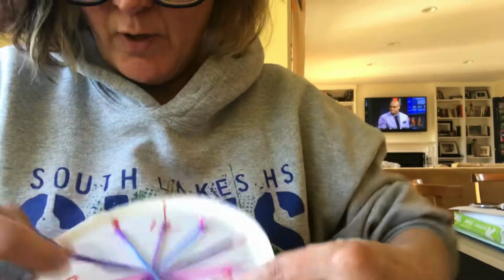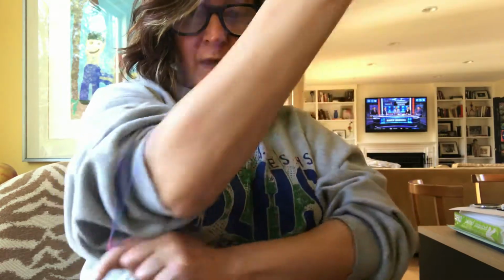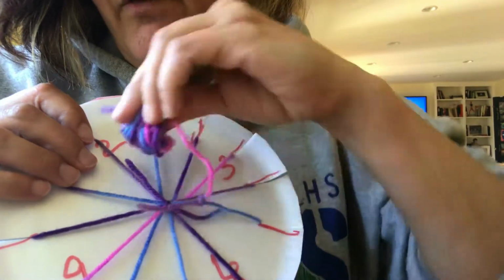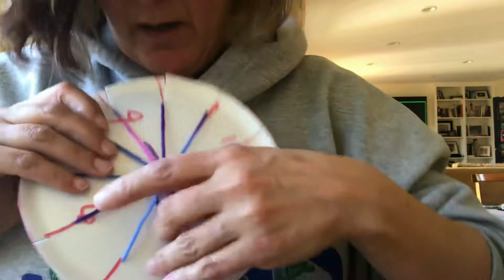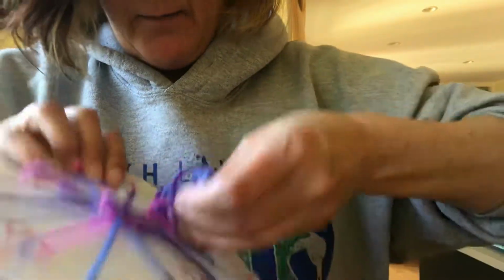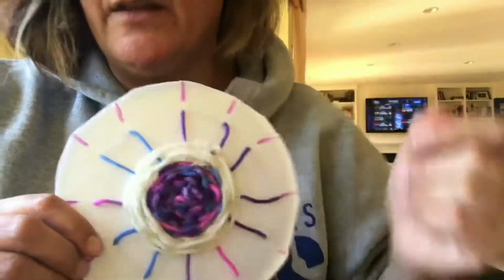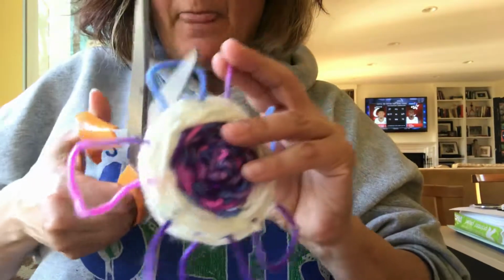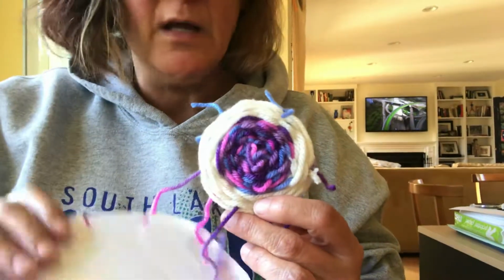LAES Weave Sample Pt2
Weave Sample Pt2